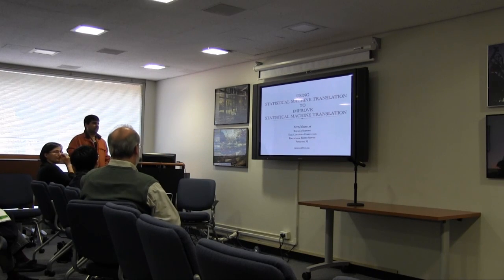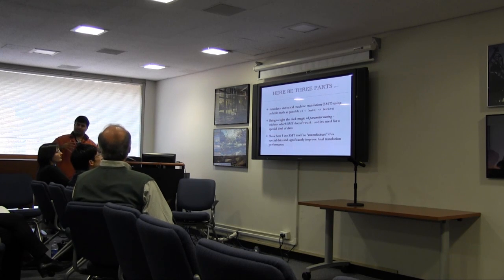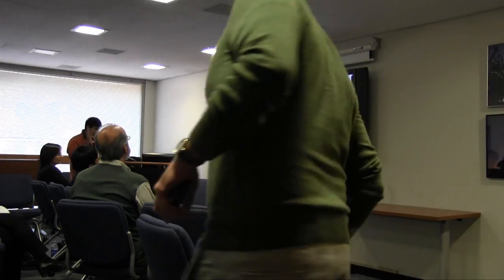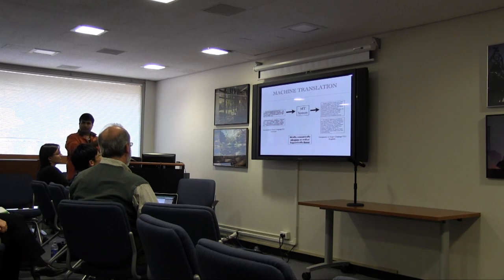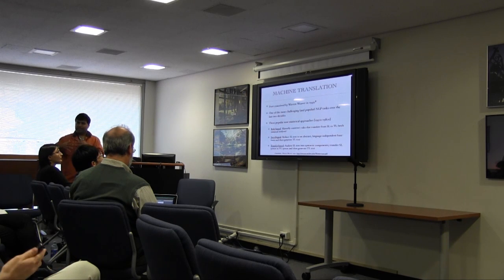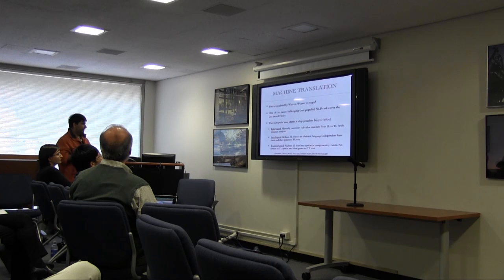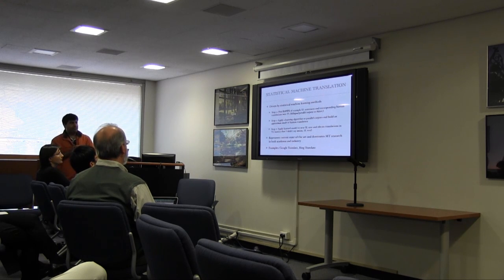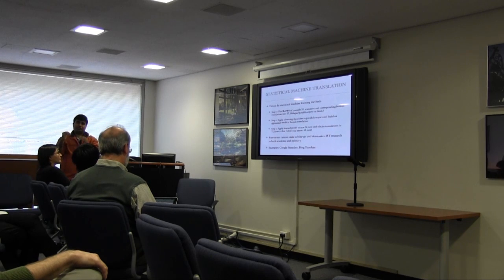Nitin Madnani - Using Statistical Machine Translation to improve Statistical Machine Translation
It may be obvious that building a good statistical machine translation (SMT) system requires a lot of bilingual training data. However, what may not be obvious is that the training process consists of arcane mathematical incantations that require a different type of data. This type of data is not easily available and its lack can lead to sub-optimal translation performance. In this talk, I will describe how to solve this problem using nothing but the components of the statistical machine translation itself. Math will makes a cameo but will certainly not be the star of this production.